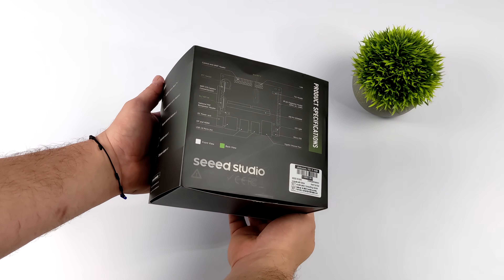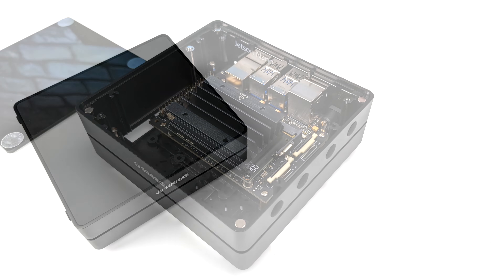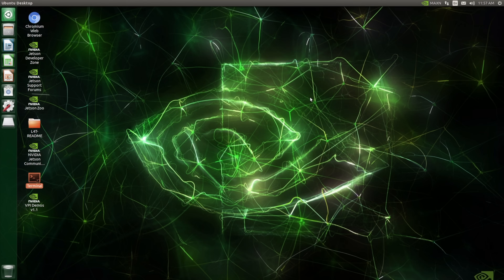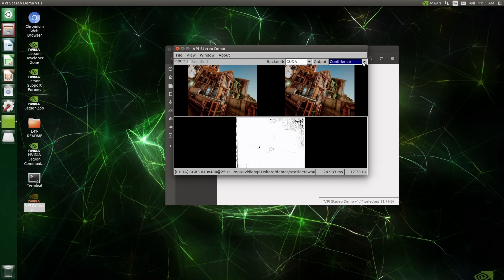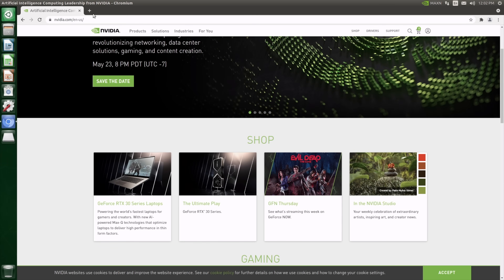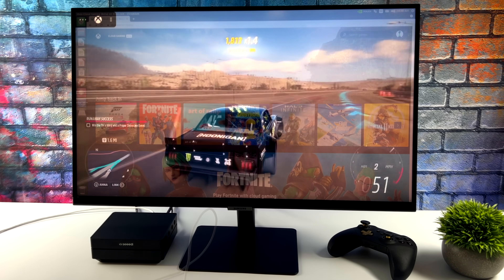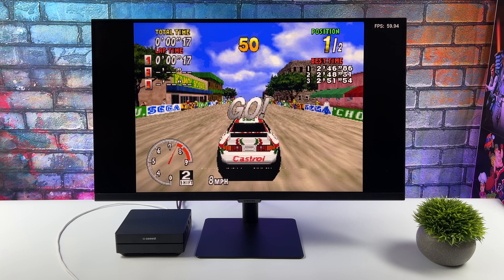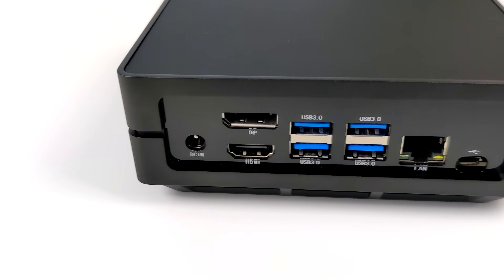The All-New reComputer Jetson-10 Is A Fast & Tiny Arm Based SBC! Hands-On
The New reComputer Jetson-10 is a plug-and-play Arm-based mini Linux PC/Development board powered by the Nvidia Jetson Nano! In this video, we take a look at the overall performance, and user experience and test out some Emulation like Dreamcast, PSP, and Sega Saturn.

00:00-Intro
00:15-Unboxing
00:45-Overview
01:23-Specs
02:09-Ubuntu Linux Performance
06:40-Cloud Gaming Test
07:15-Emulation Test, Dreamcast, Saturn,PSP
08:47-FInal Thoughts

ETAPRIME
12520 Capital Blvd Ste 401 Number 108